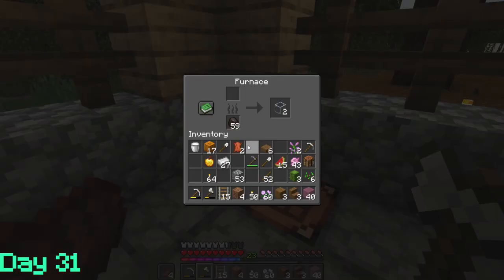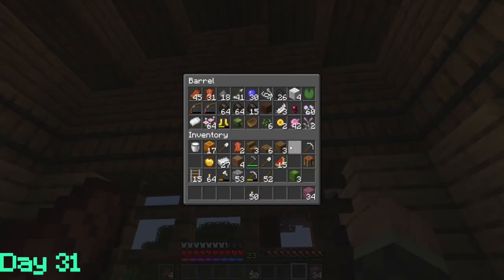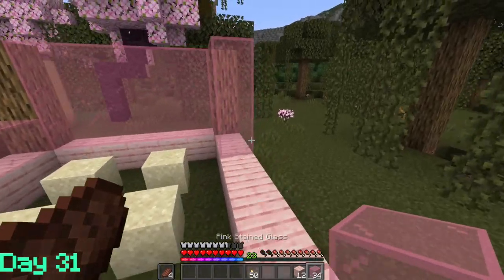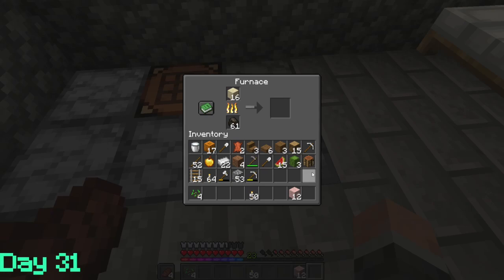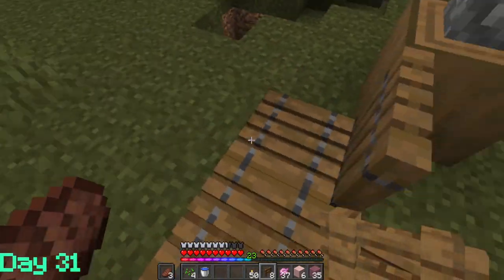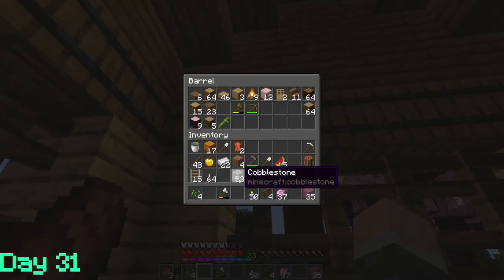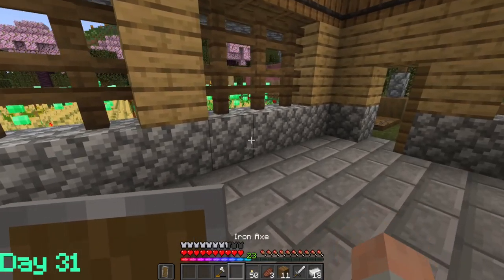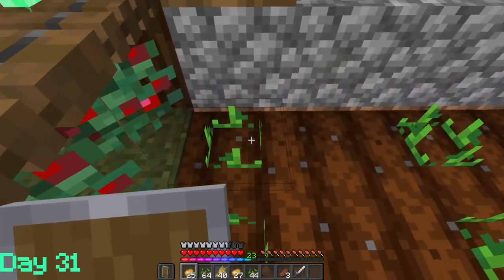Minecraft 100 Days No Structures - Day 31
Love those pink glass blocks :)